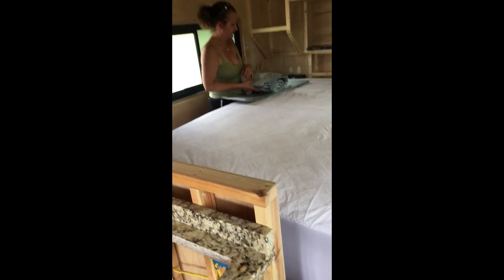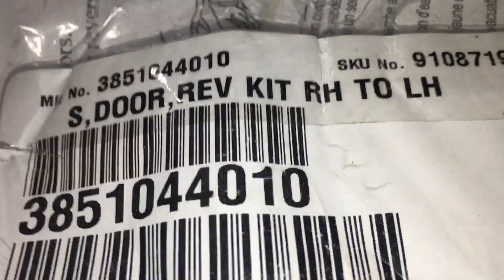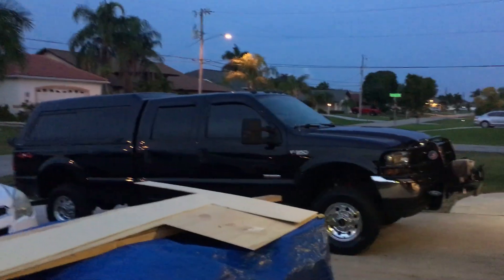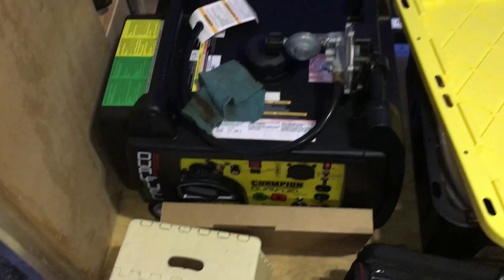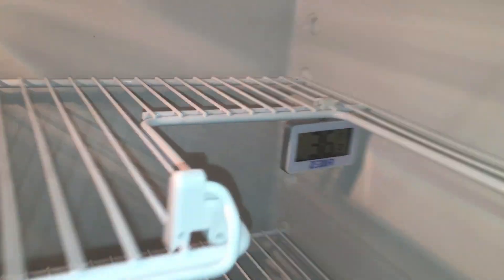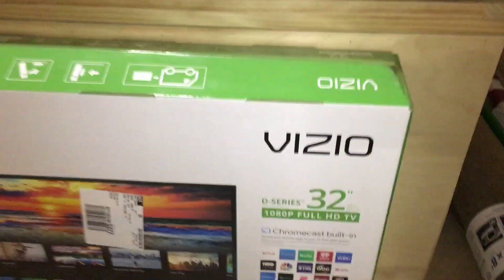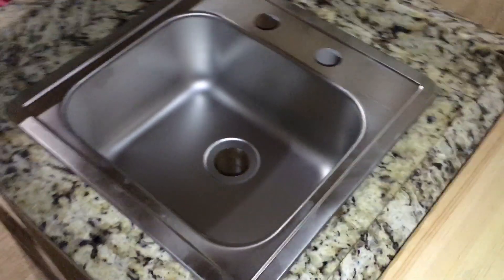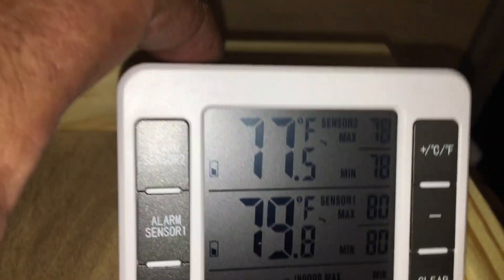RV Trailer Build #80 - Loading the Trailer for our MAIDEN Voyage!! Savannah, GA HERE WE COME